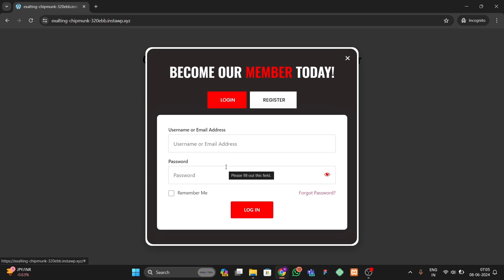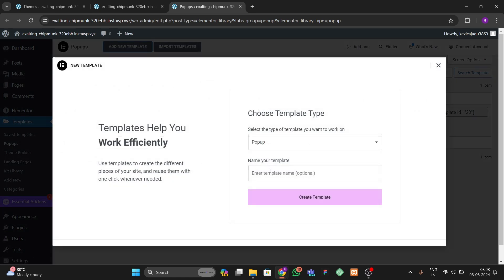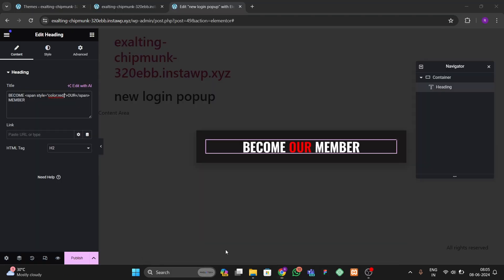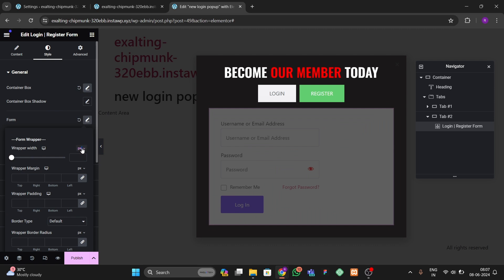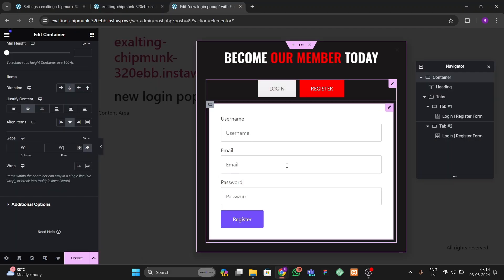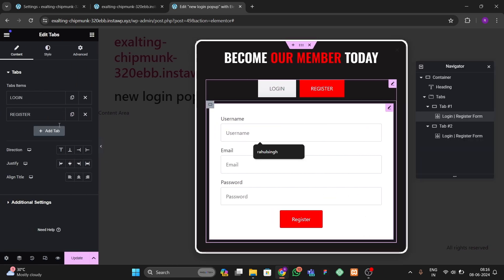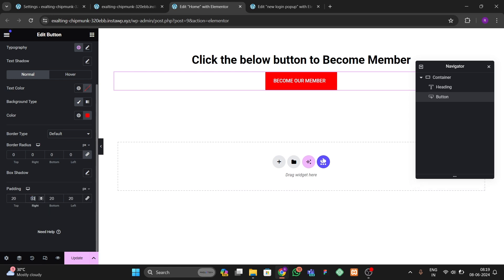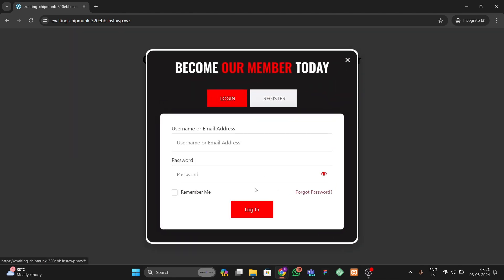Custom LOGIN & SIGNUP Popup Form using ELEMENTOR FREE | Wordpress Elementor Tutorial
Custom LOGIN & SIGNUP Form using ELEMENTOR FREE | Wordpress Elementor Tutorial

Welcome to our comprehensive WordPress Elementor tutorial on creating a custom LOGIN & SIGNUP form using the Elementor FREE version! Whether you're a beginner or an experienced WordPress user, this step-by-step guide will help you effortlessly design and implement professional-looking login and signup forms on your website.

1. Setting up Elementor Free plugin
2. Designing a custom LOGIN form
3. Creating a stylish SIGNUP form
4. Adding form fields and customizing input types
5. Integrating forms with your WordPress site
6. Enhancing user experience with custom styling

🔹 **Why Choose Elementor Free for Custom Forms?**
Elementor Free is a powerful and user-friendly page builder that allows you to design stunning web pages without any coding skills. With its drag-and-drop interface and a wide array of widgets, you can easily create custom login and signup forms that match your site's aesthetic and functionality needs.

- WordPress Beginners
- Bloggers & Content Creators
- E-commerce Site Owners
- Web Developers & Designers
- Anyone looking to enhance their website's user interface

🔹 **Key Benefits:**
- No coding required
- Improved user engagement
- Professional and responsive design
- Seamless integration with your WordPress site

WordPress, Elementor Free, Custom Login Form, Custom Signup Form, Elementor Tutorial, WordPress Tutorial, Login Form Design, Signup Form Design, User Registration, Web Design, Website Development, Elementor Widgets, Drag and Drop Builder, WordPress Plugins, SEO Friendly Forms, Responsive Web Design

custom login & signup form using elementor free
custom login and signup page for wordpress
custom login and register page wordpress
how to add login and signup page in wordpress
elementor login and register page
custom login and registration form in wordpress without plugin
elementor pro login and register page
login and signup form in wordpress
how to create custom login and registration page in wordpress
login register form elementor
wordpress login and signup page with elementor
login and signup page in wordpress
free custom login page
how to create free signup form in elementor
signup form elementor free
custom login page elementor
elementor signup form tutorial free
elementor signup form tutorial
login page using elementor
registration form elementor
how to create custom login page in elementor
free signup forms in elementor
register form elementor
elementor login page
elementor signup page
elementor login
elementor registration form
elementor header &  footer builder
elementor pro
elementor pro tutorial
elementor pro discount
elementor wordpress
elementor wordpress tutorial in hindi
elementor website design
wordpress elementor tutorial
wordpress elementor website design
wordpress elementor
wordpress elementor tutorial for beginners
wordpress elementor tutorial hindi
wordpress elementor full course
wordpress elementor pro
wordpress elementor pro tutorial
woredpress elementor tutorial for beginners

Enhance your website’s functionality and user experience by creating custom login and signup forms using Elementor Free. Watch the video now and transform your WordPress site today!